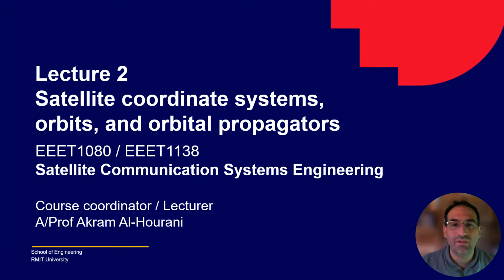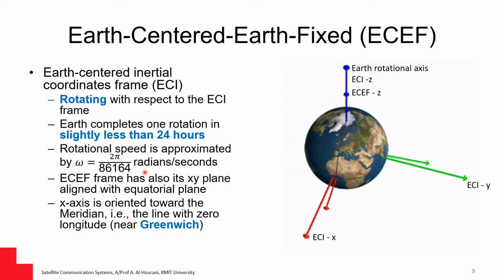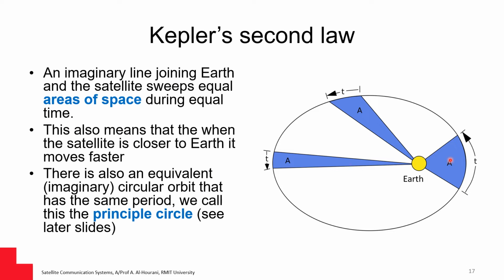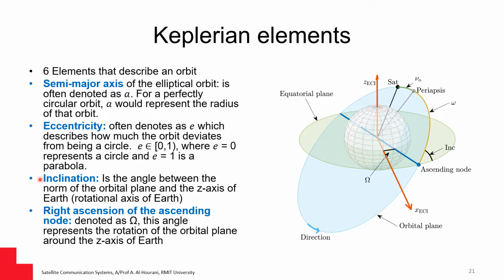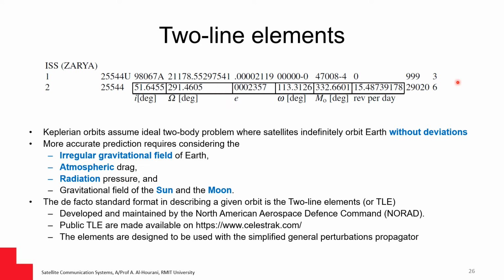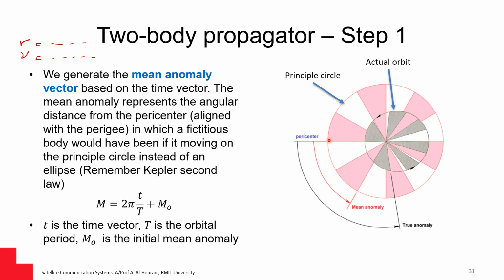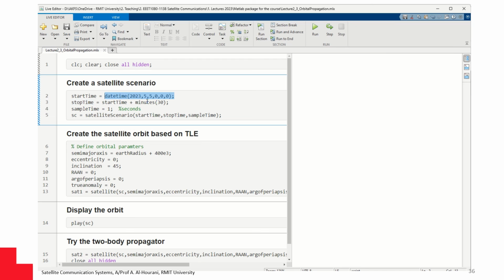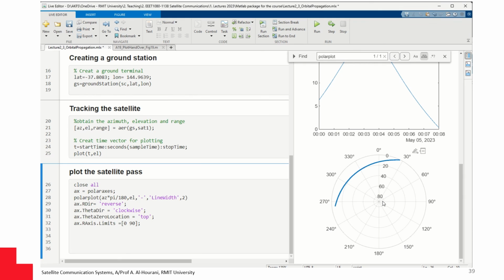Lecture 2 Satellite coordinate systems, orbits, and orbital propagators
0:00 - Intro
1:12 - Coordinate systems (Geographic, Cartesian, ECEF / ECI)
11:52 - Keplerian orbits (including Kepler's laws)
20:41 - Orbital elements (Keplerian elements)
28:38 - Two lines elements (TLE)
34:15 - Understanding Keplerian orbit propagator
41:26 -  SGP4 propagator
43:07 - How to use Matlab to generate satellite orbits
47:23 - Satellite tracking